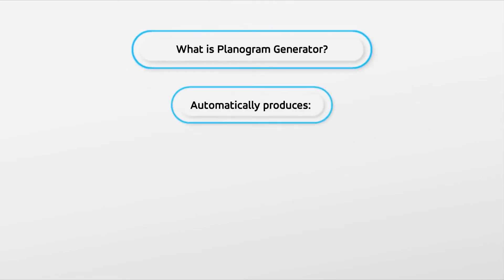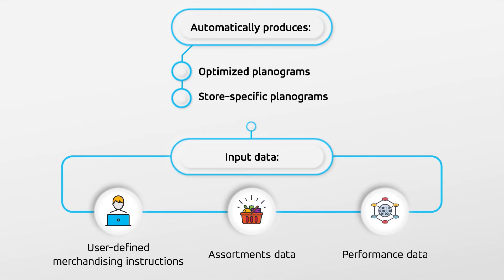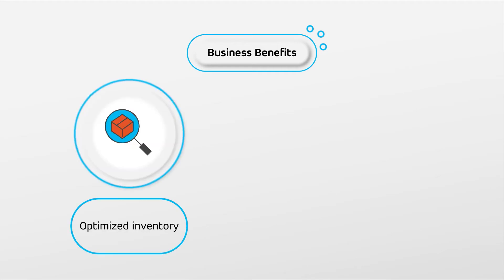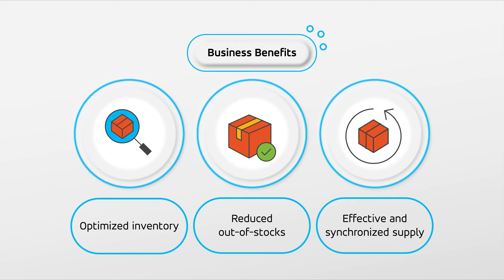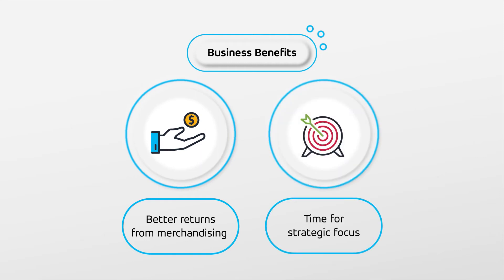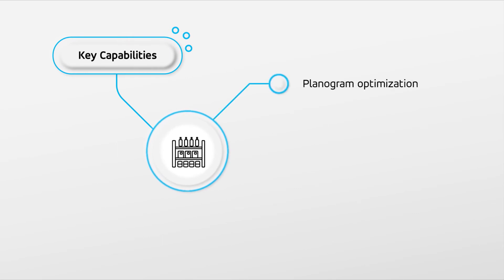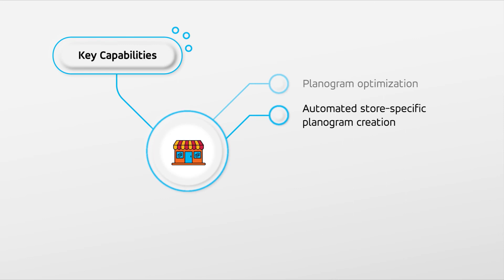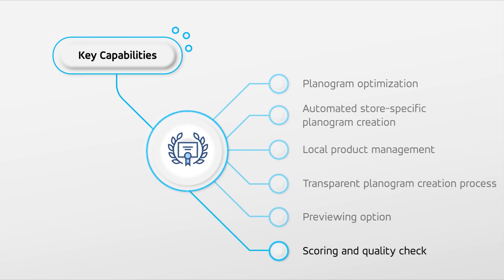Introduction to Planogram Generator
In this video, you will learn more about the business benefits of Planogram Generator and its key capabilities.